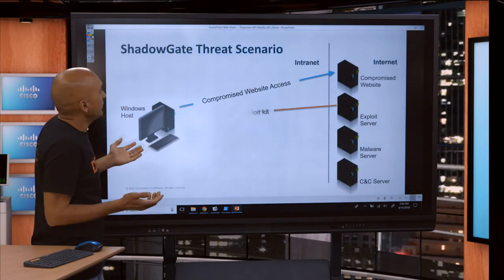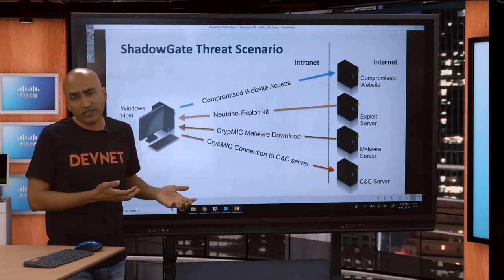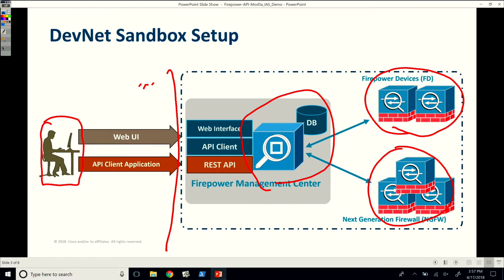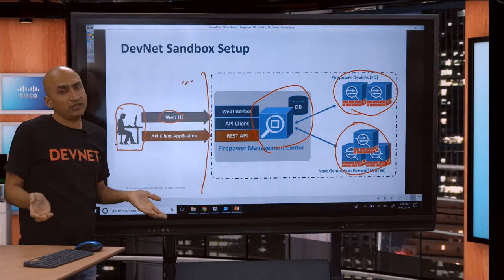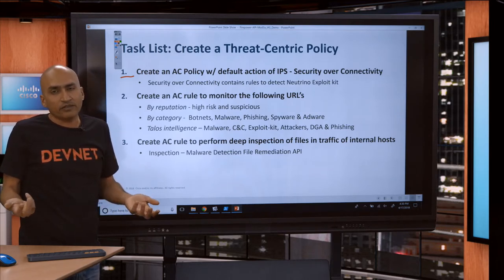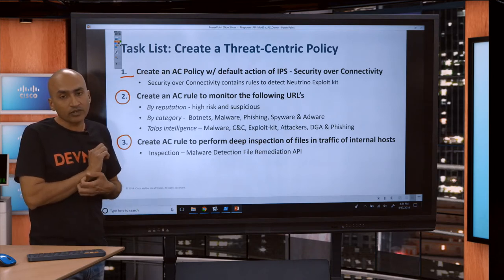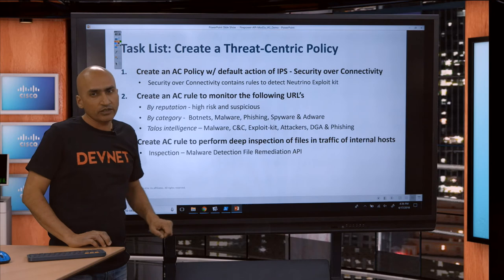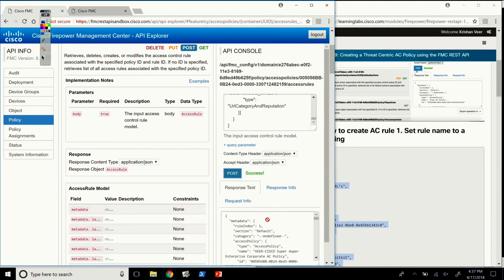Devnet Demo Config Threat Centric Policies